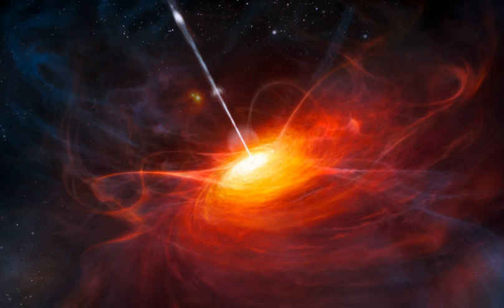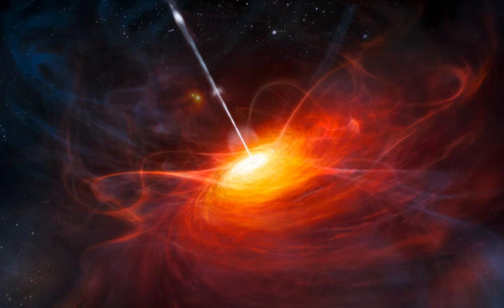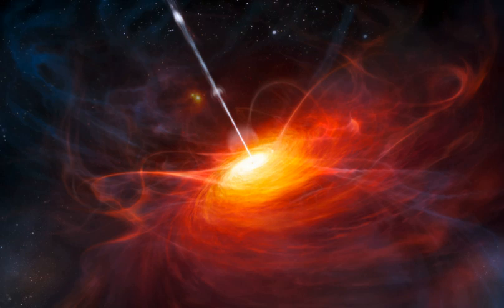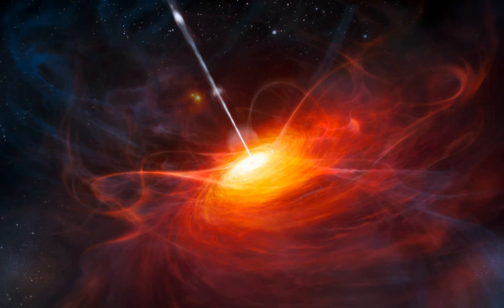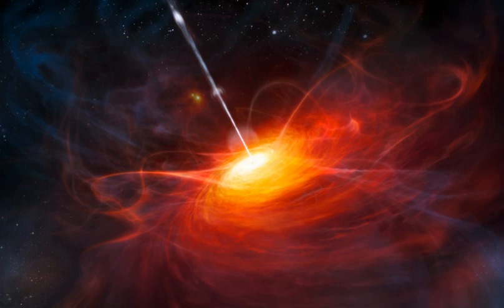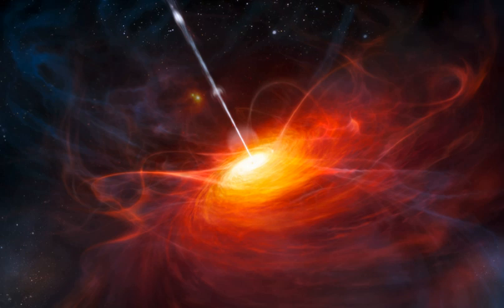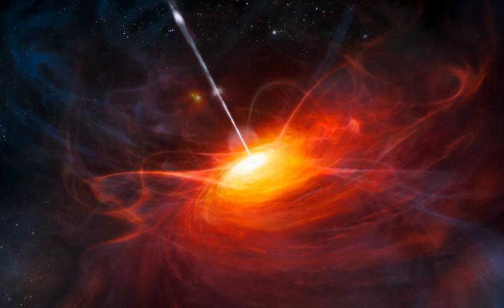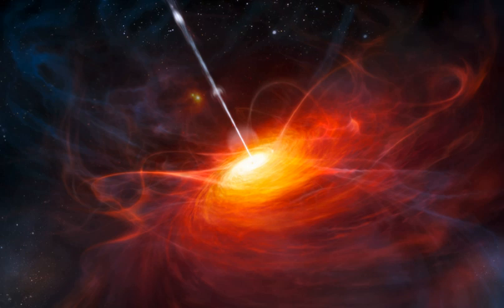Quasar | Wikipedia audio article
00:01:55 1 Naming
00:02:13 2 History of observation and interpretation
00:02:59 2.1 Background
00:03:10 2.2 Early observations (1960s and earlier)
00:04:35 2.3 Development of physical understanding (1960s)
00:07:30 2.4 Modern observations (1970s onward)
00:13:55 3 Current understanding
00:14:48 4 Properties
00:19:00 4.1 Spectral lines, reionization, and the early universe
00:26:53 5 Quasar subtypes
00:28:26 6 Role in celestial reference systems
00:30:36 7 Multiple quasars
00:31:27 8 See also
00:34:44 9 References

- Socrates

SUMMARY
A quasar () (also known as a QSO or quasi-stellar object) is an extremely luminous active galactic nucleus (AGN). It has been theorized that most large galaxies contain a supermassive central black hole with mass ranging from millions to billions of times the mass of our Sun. In quasars and other types of AGN, the black hole is surrounded by a gaseous accretion disk. As gas falls toward the black hole, energy is released in the form of electromagnetic radiation, which can be observed across the electromagnetic spectrum. The power radiated by quasars is enormous: the most powerful quasars have luminosities thousands of times greater than a galaxy such as the Milky Way.The term "quasar" originated as a contraction of quasi-stellar [star-like] radio source, because quasars were first identified during the 1950s as sources of radio-wave emission of unknown physical origin, and when identified in photographic images at visible wavelengths they resembled faint star-like points of light. High-resolution images of quasars, particularly from the Hubble Space Telescope, have demonstrated that quasars occur in the centers of galaxies, and that some host galaxies are strongly interacting or merging galaxies. As with other categories of AGN, the observed properties of a quasar depend on many factors including the mass of the black hole, the rate of gas accretion, the orientation of the accretion disk relative to the observer, the presence or absence of a jet, and the degree of obscuration by gas and dust within the host galaxy.
Quasars are found over a very broad range of distances, and quasar discovery surveys have demonstrated that quasar activity was more common in the distant past. The peak epoch of quasar activity was approximately 10 billion years ago. As of 2017, the most distant known quasar is ULAS J1342+0928 at redshift z = 7.54; light observed from this quasar was emitted when the Universe was only 690 million years old. The supermassive black hole in this quasar, estimated at 800 million solar masses, is the most distant black hole identified to date.